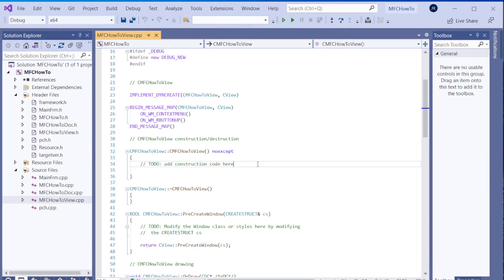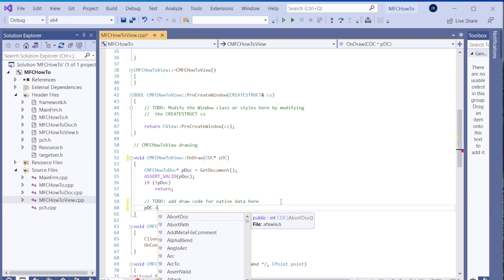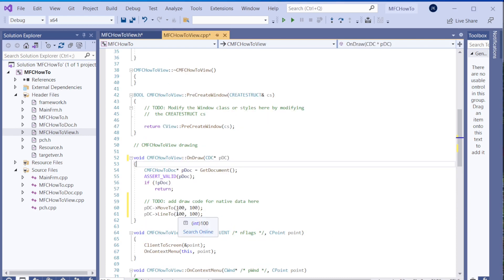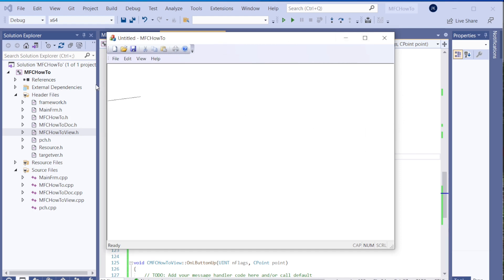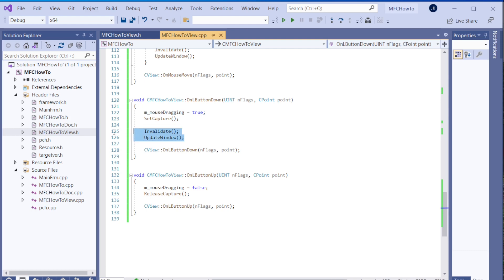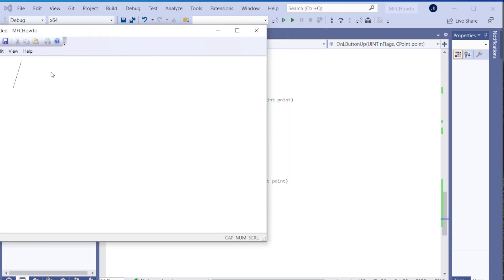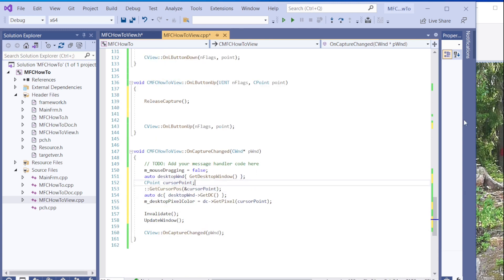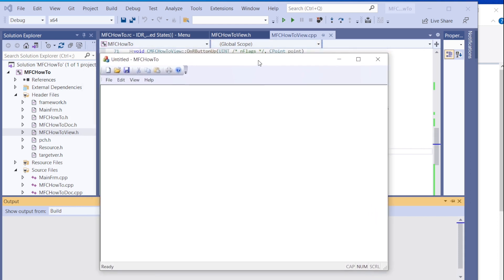MFC C++ How-To Series : Dragging / Capturing the Mouse Video 21 | MFC Basics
A tutorial / lesson for beginners how to drag mouse on a window.
Topics: ReleaseCapture , SetCapture, Capture Changed OnCaptureChanged. Getting mouse click outside the window.
For example if drawing a line with left button down and moving the mouse outside the window, this needs mouse capturing.

Source code ID: 1